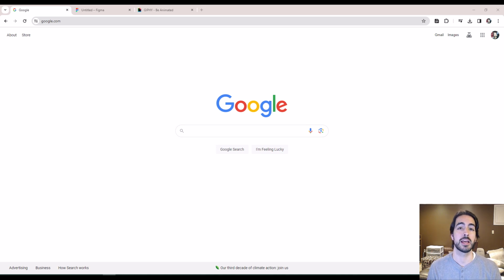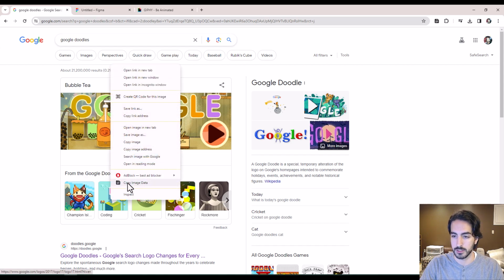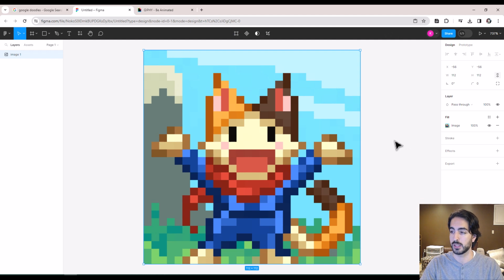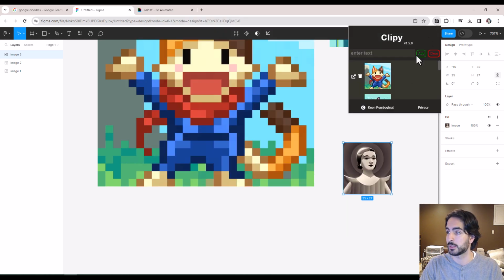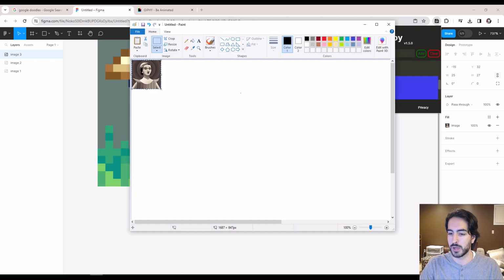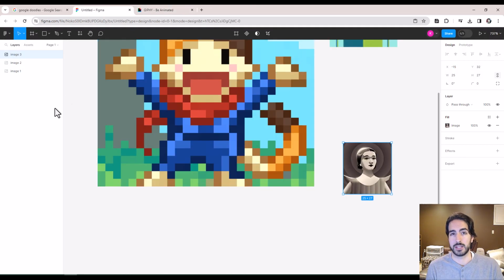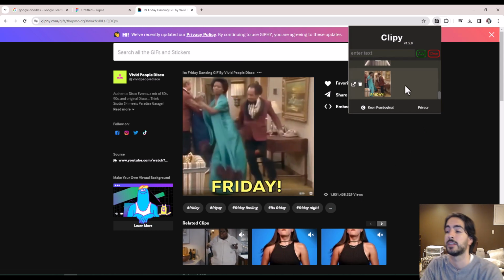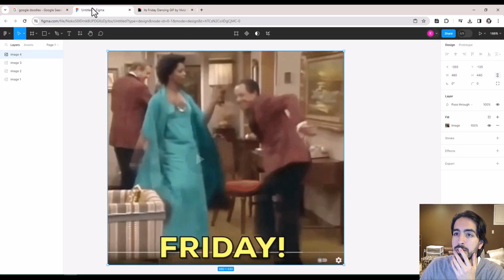New Clipy v1.5.0 Demo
I am very excited to present Clipy v1.5.0!

Features:
- Image support
- Users can now store, copy, and paste images